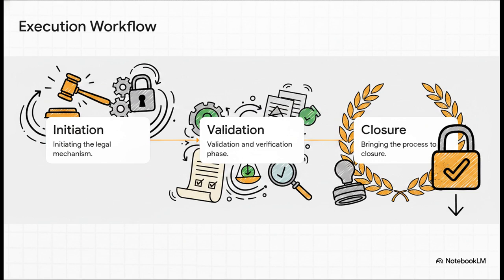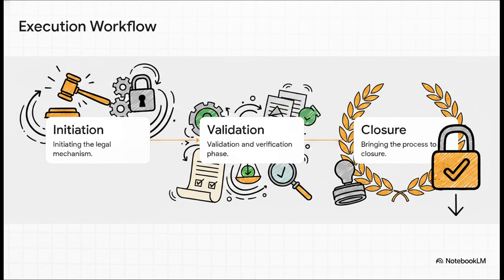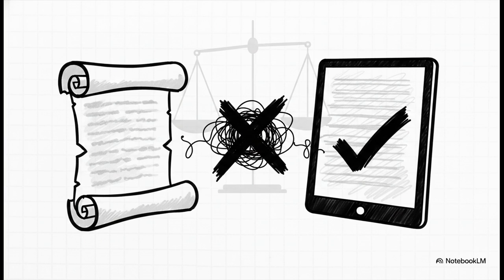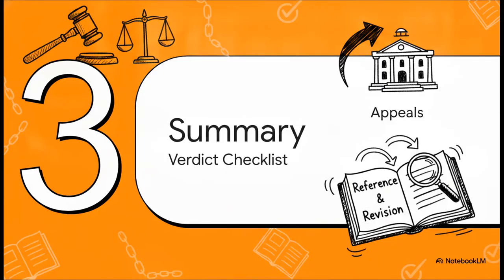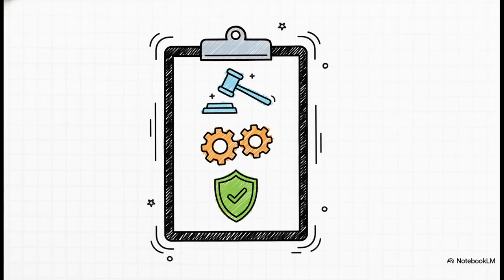EP08 - The Final Verdict: Judgment, Appeals, Reference & Revision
Exploring how judgments are delivered, the timelines for verdict announcements, and the legal remedies of Appeals, Reference, and Revision.

Concepts:
 - Judgment and Sentencing Guidelines
 - Appellate Jurisdiction and Procedure
 - Reference to High Court
 - Revisional Jurisdiction

Learning Objectives:
 - Summarize the timelines for pronouncing judgments under Section 392.
 - Explain the scope of revisional powers of High Courts and Sessions Courts.